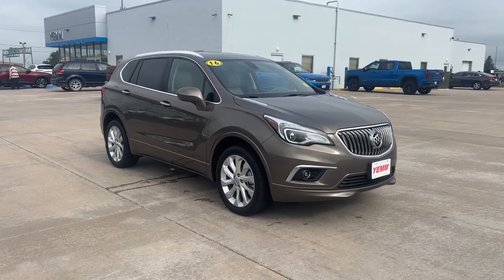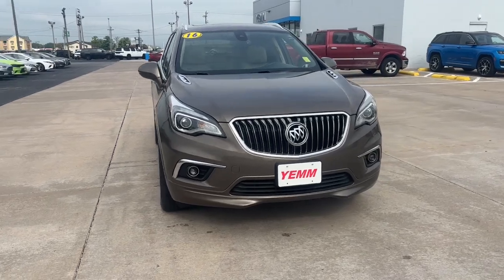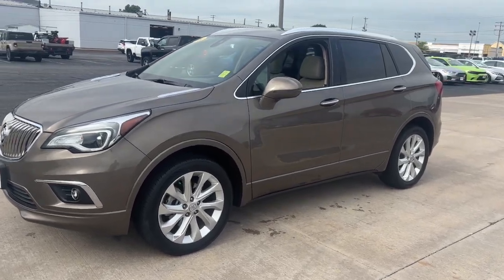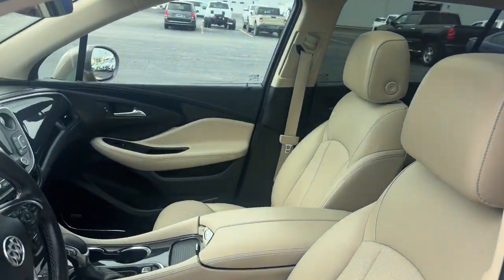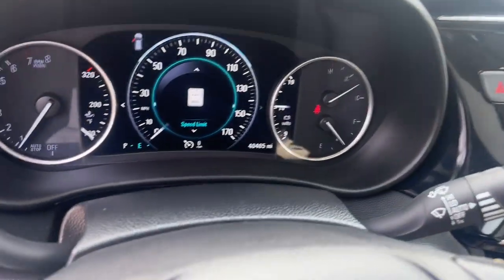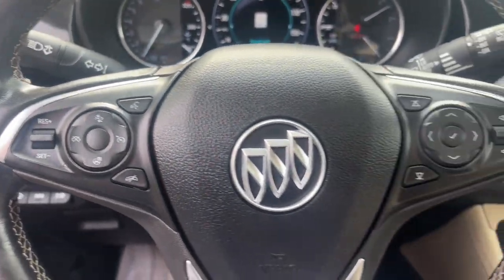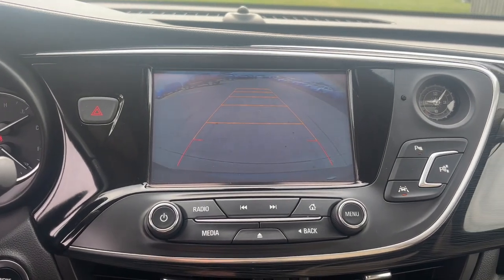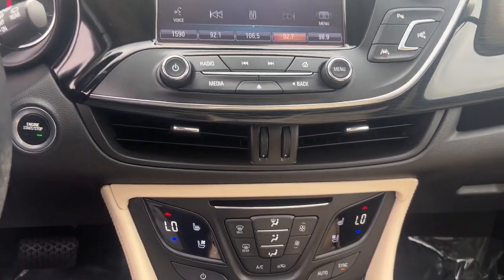2016 Buick Envision Quad Cities, Peoria, Burlington, Iowa, Moline, Galesburg, IL 24364A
Bronze Alloy Metallic Used 2016 Buick Envision Premium II available in Galesburg, Illinois at Yemm Chevrolet Buick. Servicing the Quad Cities, Peoria, Burlington, IA, Moline, Galesburg
 area.

#{MAKE}
#{MODEL}
2016 Buick Envision Premium II - Stock#: 24364A

2195 N. Henderson St

Yemm gives you MORE value than other dealerships with the Yemm Advantage Program! -New Vehicles receive 1 Year / 15000 mile Dent & Ding Coverage Tire & Wheel Coverage and Key Protection Coverage for FREE! -Pre-owned Vehicles under 97000 miles receive a 2 Year / 100000 mile Powertrain Warranty for FREE! Pre-owned Vehicles with 97000 to 150000 miles receive a 3 month / 3000 mile Powertrain Warranty for FREE! Some exclusions apply Vehicles 10 Years and older do not qualify. Visit us at 2195 N. Henderson St. Galesburg IL. Conveniently located on Highway 34. The Yemm family has been serving the automotive needs of Central Illinois & Eastern Iowa for almost 60 years. Weve worked hard to cultivate a welcoming family-owned atmosphere and we feel proud to offer assistance to Galesburg and surrounding communities. When working with our knowledgeable and outgoing team you discover a friendly and positive experience!